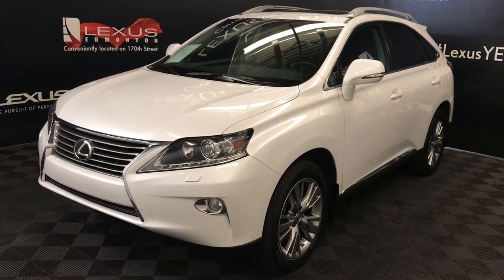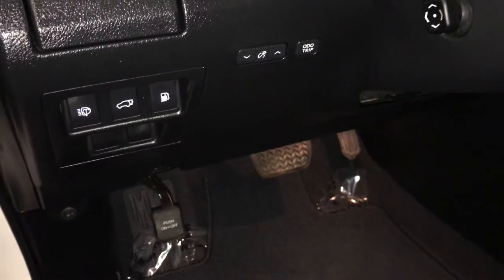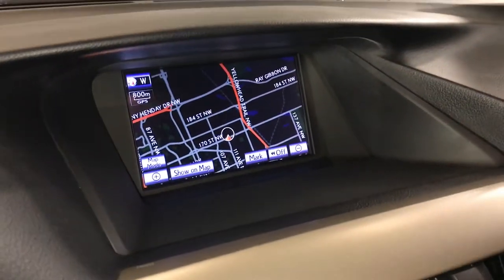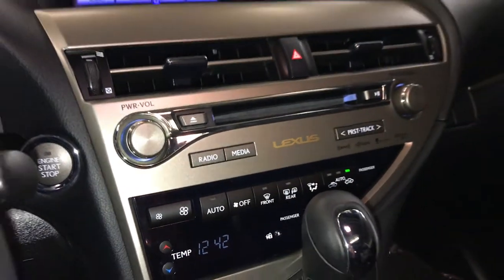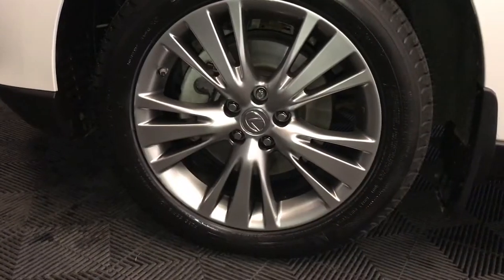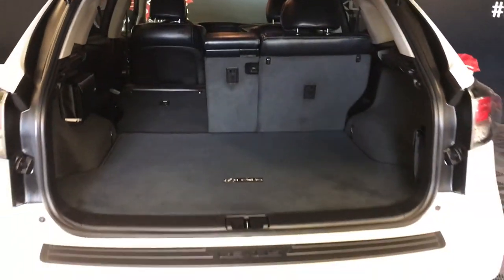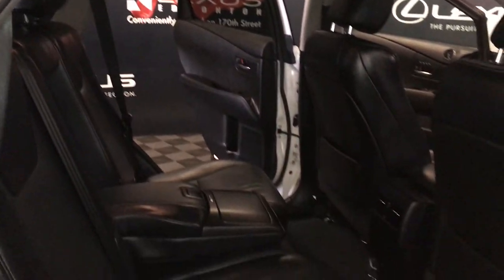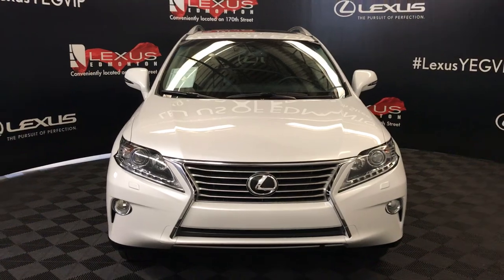Used White 2013 Lexus RX 350 Touring Package Review - West Edmonton, AB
This is a 2013 Lexus RX 350 AWD with 6-Speed A/T transmission White color and Black interior color.  (Uploaded by DataDriver).

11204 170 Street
Edmonton, Alberta
T5S 2X1